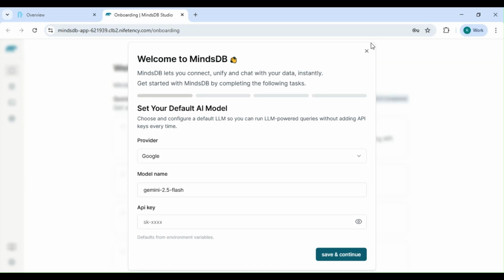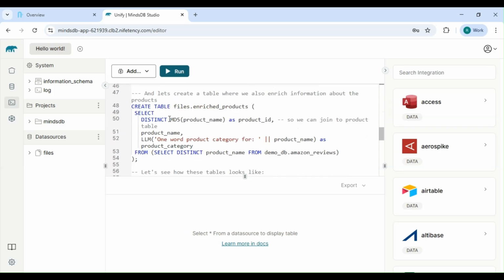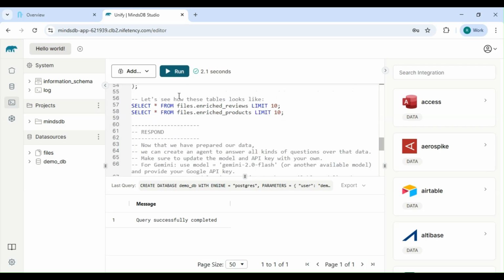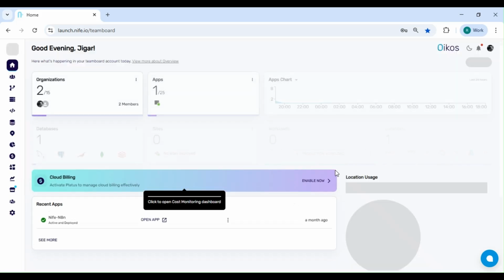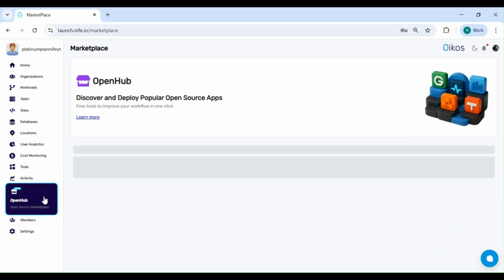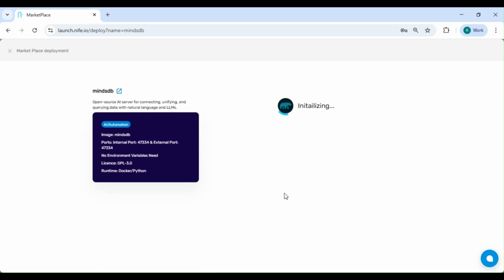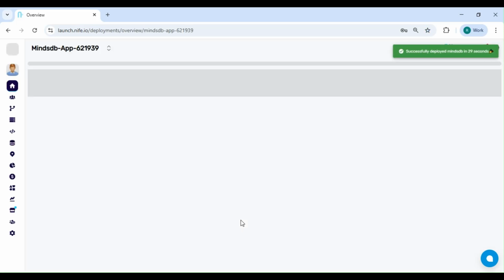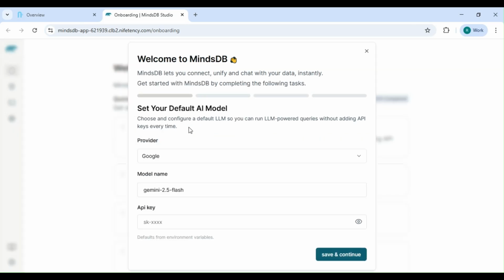Quick Guide: Deploying MindsDB | AI-Powered SQL Machine Learning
Welcome to this quick and easy guide on deploying MindsDB – the powerful open-source AI layer for your databases. In just a few steps, you’ll learn how to get MindsDB up and running, and unlock the ability to build machine learning models using simple SQL queries.

MindsDB makes predictive analytics accessible right from your database—no complex pipelines needed!